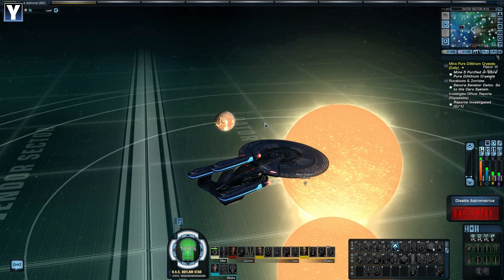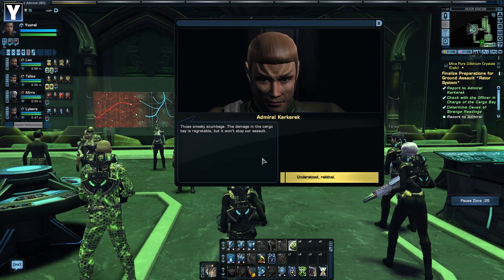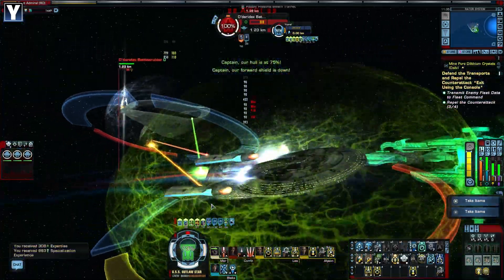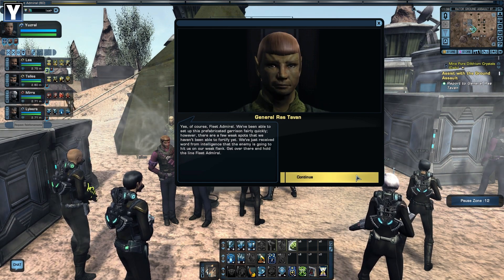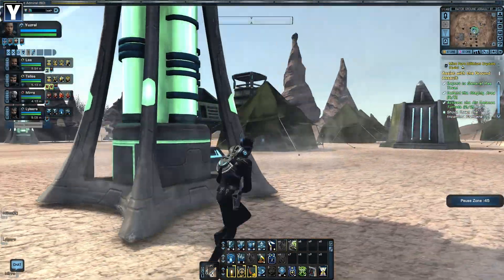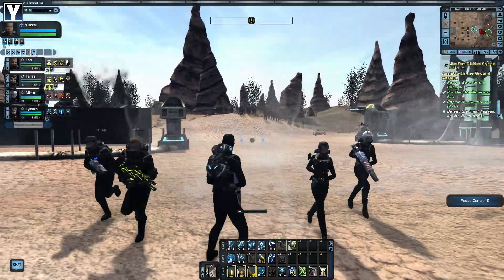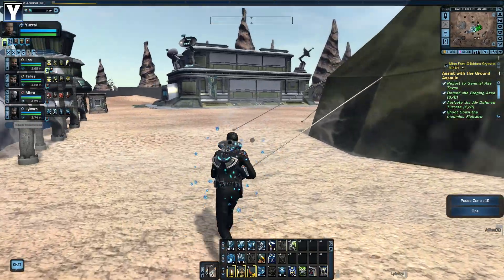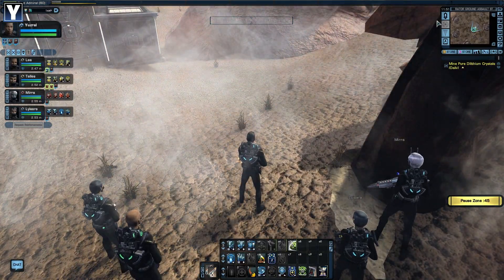Foundry Frolics: Raptor Star II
The invasion of Rator III continues as we land our troops and prepare for ground assault.  Featuring Romulans, ground derp, more Romulans, Romulan drones, yet more ground derp and briefly cameoing Ensign Rock.